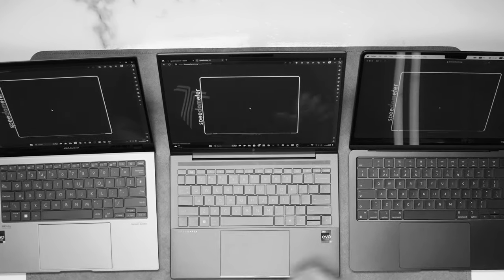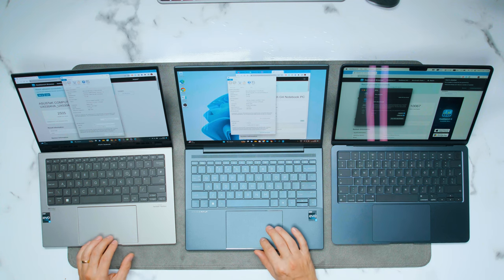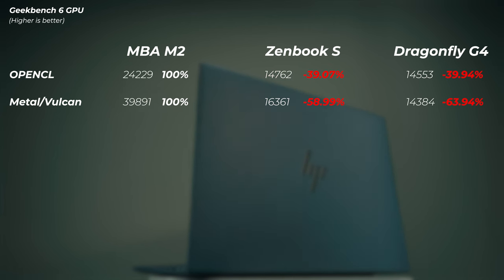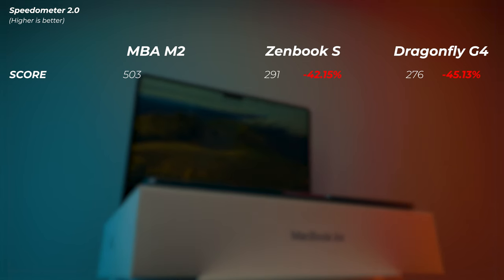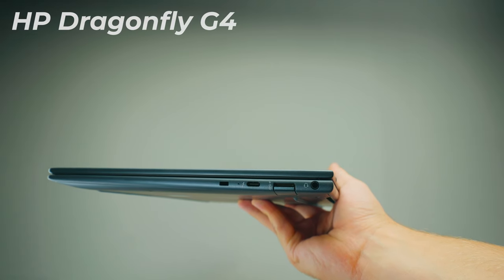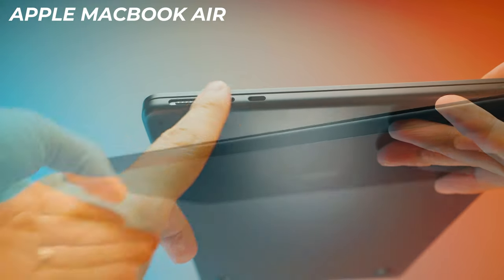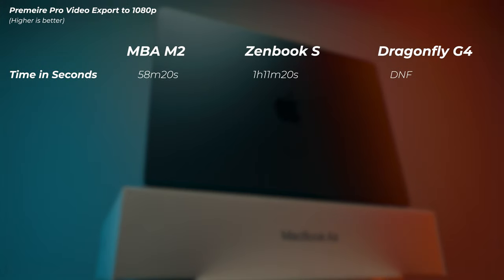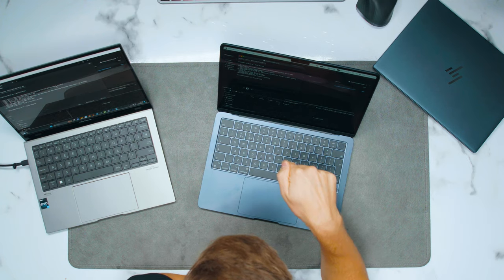Best Thin and Light Laptop in 23/24 ➡ APPLE MacBook Air M2 vs ASUS Zenbook S 13 vs HP Dragonfly G4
Testing 3 amazing Thin and Light Laptops - Which one is the best? APPLE vs WINDOWS?

Check out the Laptops in this video:
➡ ASUS Zenbook S 13 OLED
➡ HP Dragonfly G4
➡ Apple MacBook Air 13 M2 512GB 16GB RAM

OTHER:
- Favourite camera Monitor w LUT
- Music Licences:

0:00 Intro
0:40 Sponsored Segment
1:30 The WEIGHT
2:55 Redshift support
3:46 ASUS' Clever Hinges
4:08 Thermal Cam Results
4:35 Redshift Results
4:50 Running Cinebench 2024 & Temps
5:42 P + E-Cores
6:43 Cinebench RESULTS [Extended]
7:43 Geekbench 6 CPU
8:27 Geekebench 6 GPU
8:49 Blender results
9:50 SSD Benchmarks
11:39 Speedomeeter 2.0 [Browsing test]
12:19 HP Premiere Pro issues...
12:50 Timeline Performance Difference
14:01 10h+ Battery Life review
15:05 Battery Life Results
16:34 0-100% Charging test
18:26 Laptop Specs Comparison
20:48 Ports (IO) Comparison
21:54 Screen Comparison
25:45 Keyboard & Trackpad Comparison
27:26 Security Features
29:20 Speaker Comparison
32:52 Webcam Comparison
33:40 Video Render Tests RESULTS
34:14 Teardown
37:15 Design Comparison & Review
39:09 Price
42:02 Which one would I recommend?
44:02 Where to buy?